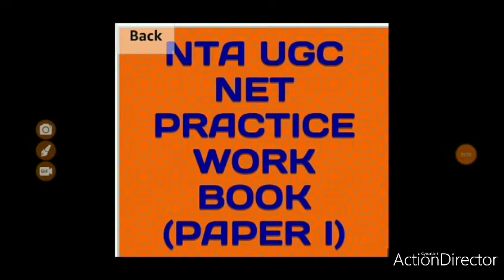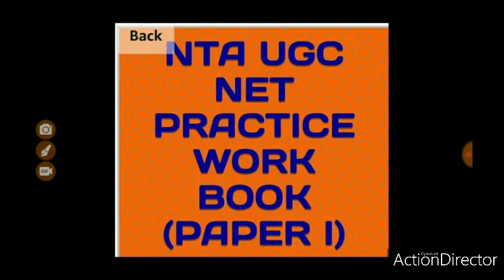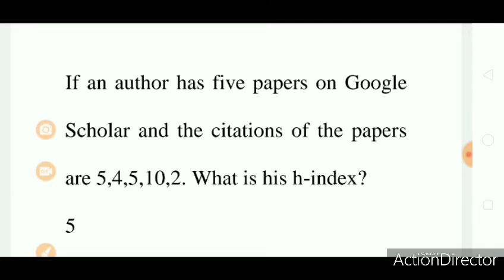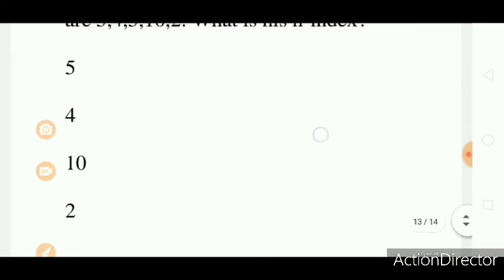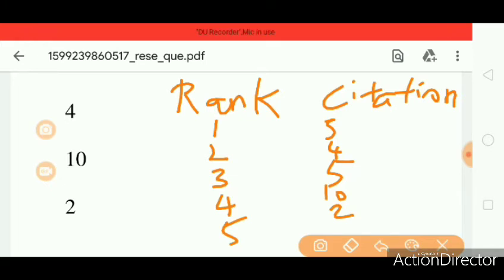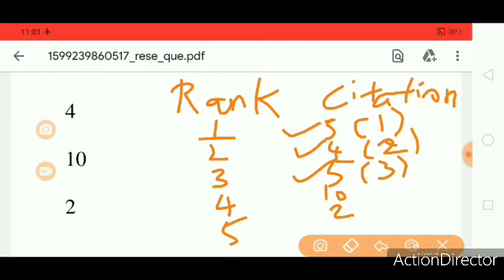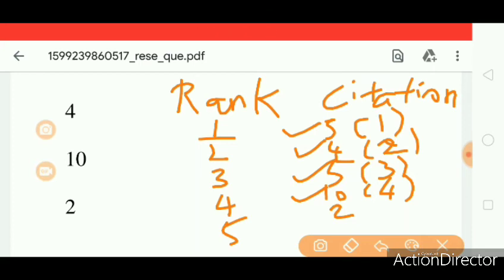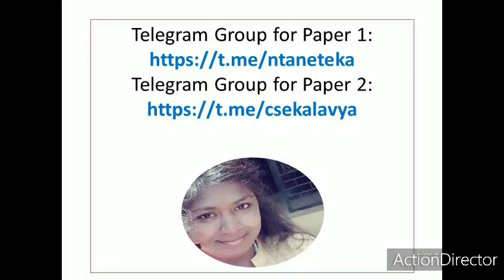Expected Questions NTA NET December 2020 Paper 1: RESEARCH APTITUDE(Part 5 of 10)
H-index calculation